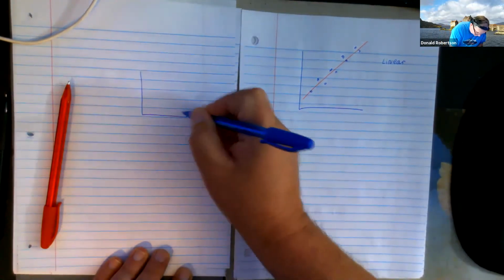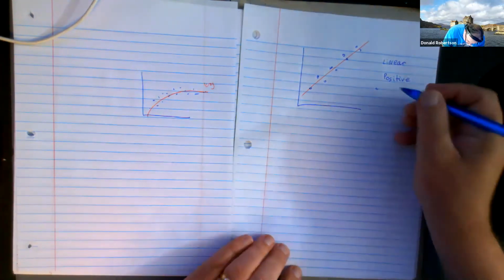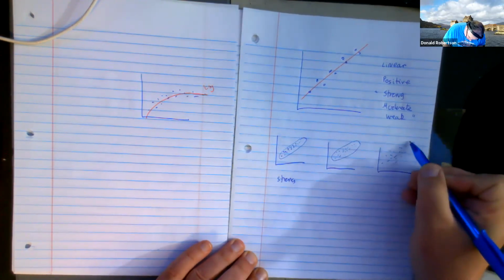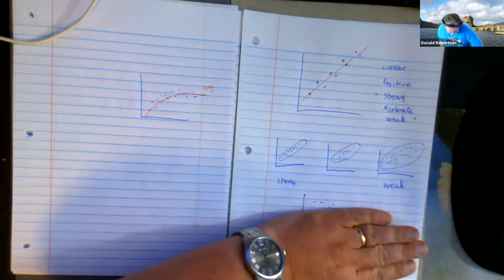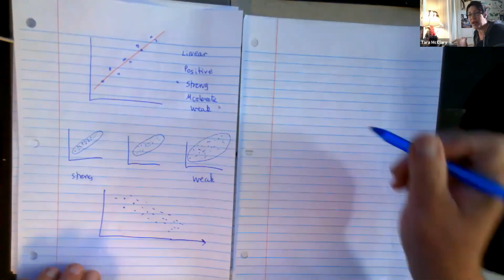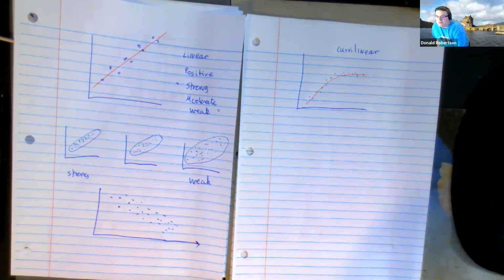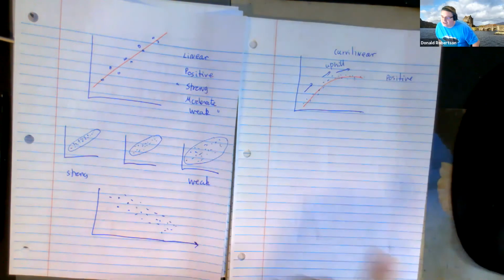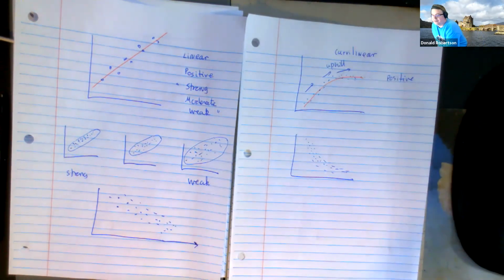Math 146 Chapter 3 Vocabulary